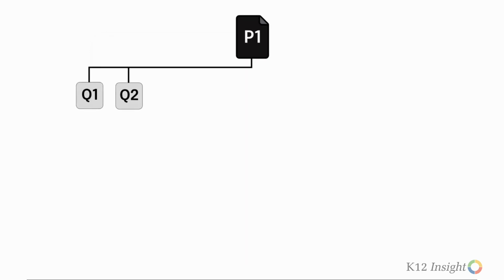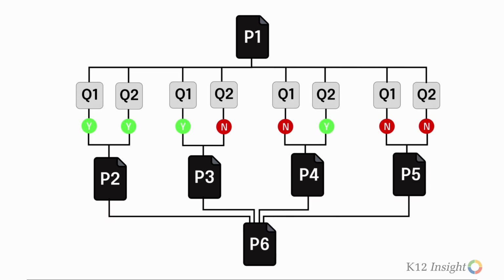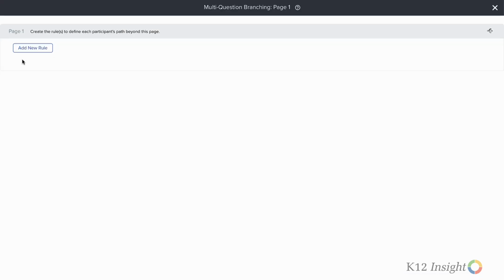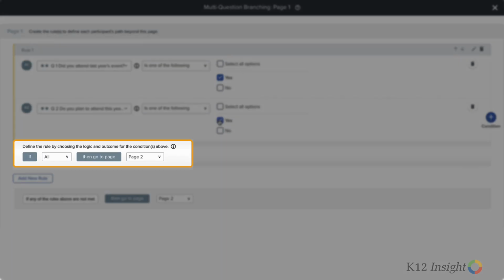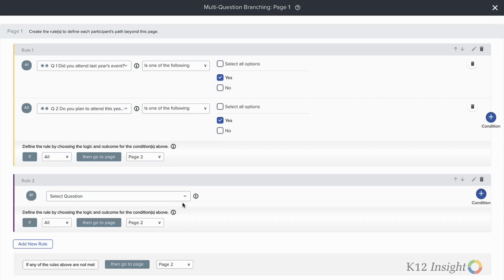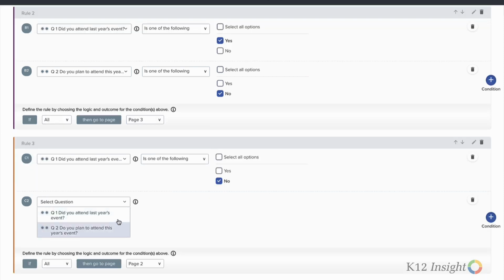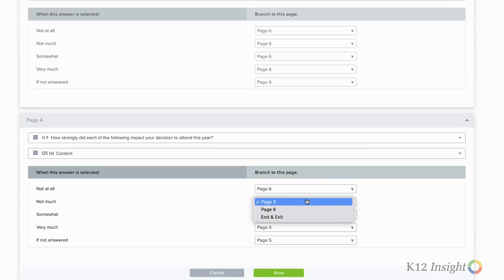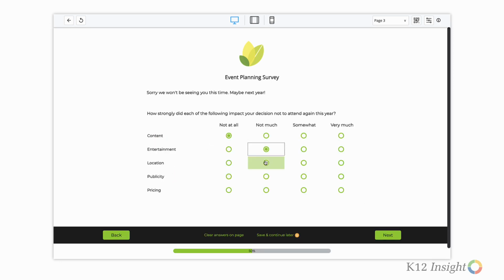K12 Insight Engage: Multi Question Branching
Customize your participants' survey experience by setting multi-step conditions to ensure you're asking the right questions to the right audience and you'll end up with strong, relevant data.